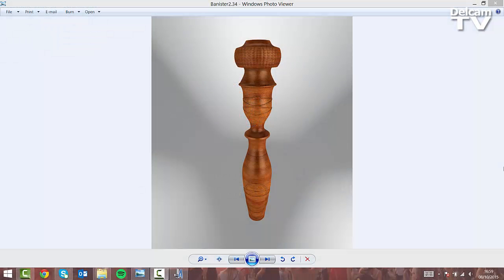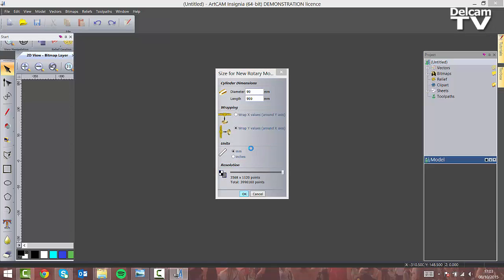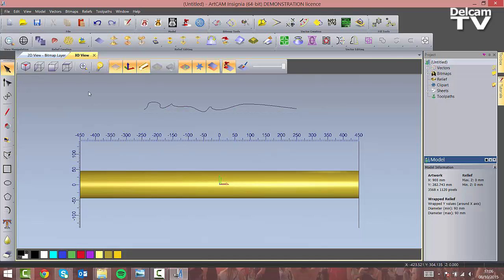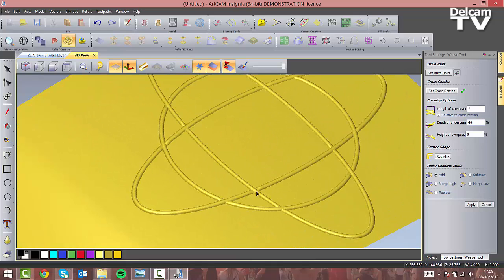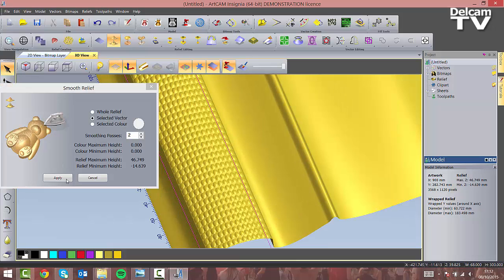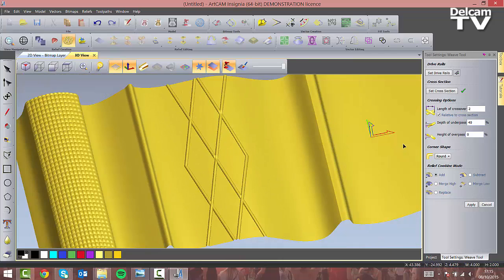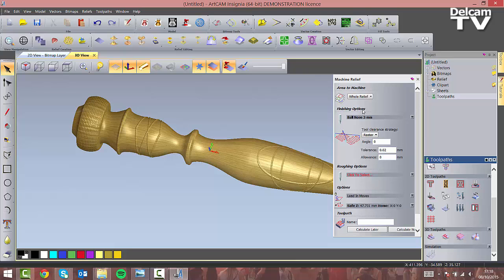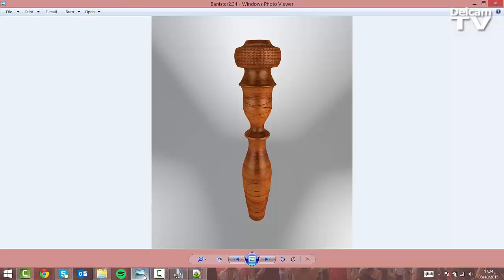Learn how to create a wooden banister in ArtCAM Insignia 2015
Learn how to design this wooden banister in ArtCAM Insignia 2015 R2 by creating and editing a rotary model using some of the tools available.

This demo includes:
 - Weave tool
 - Two-rail sweep tool
 - Texture relief tool